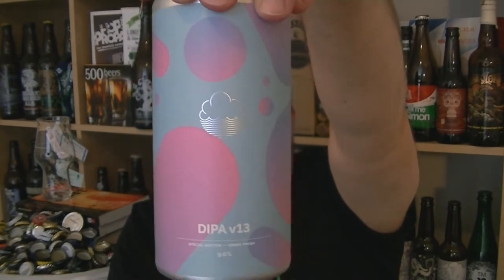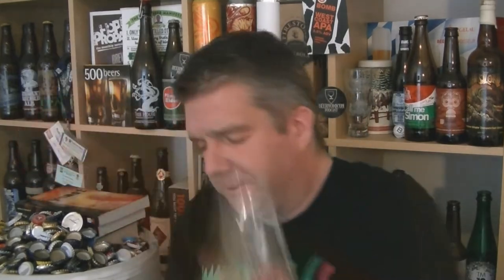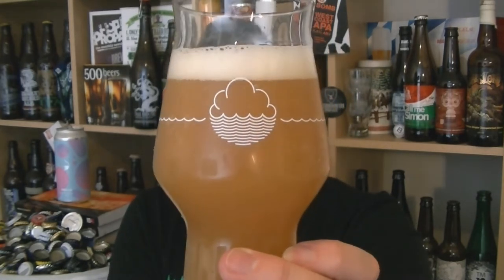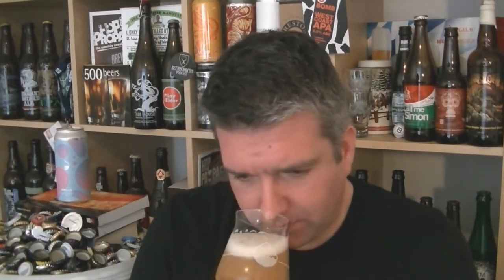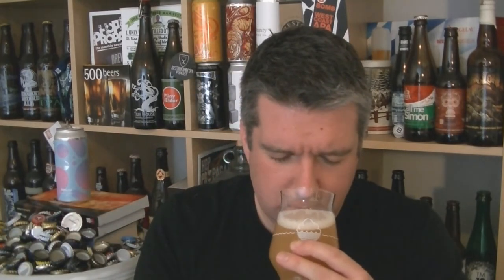Cloudwater Brew Co - DIPA v13 (2017) - HopZine Beer Review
Thanks for joining me for another video beer review. This time I'll be drinking a bottle of Cloudwater's DIPA v13, released in March 2017.